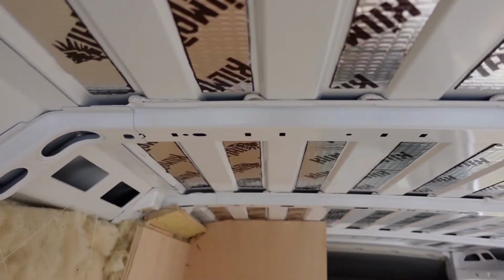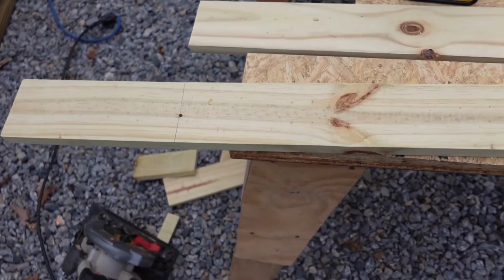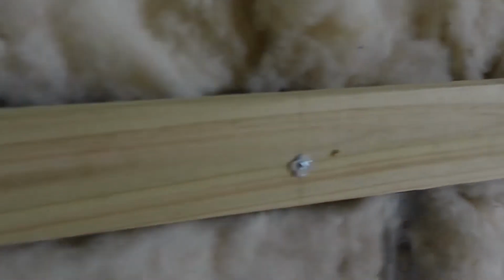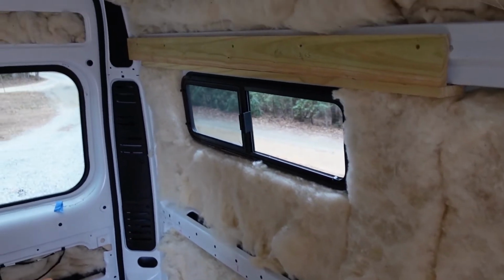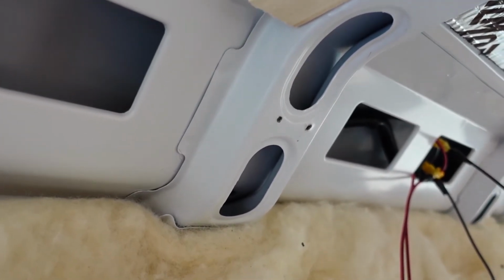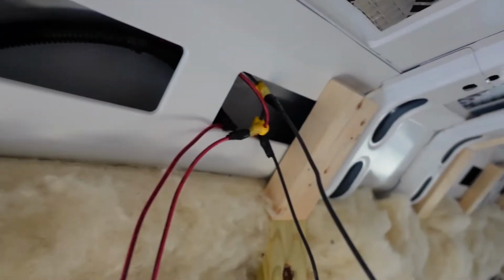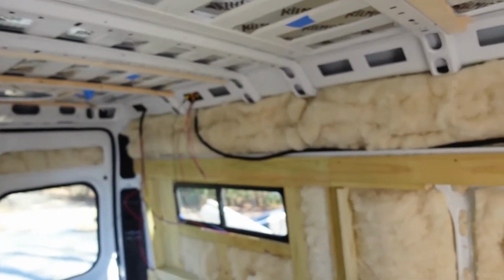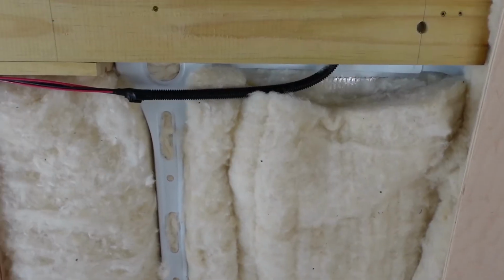Van Build Furring/Framing Your Van (Van Life Tiny Home Build)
In this van build episode we will be discussing how we installed furring to our van for our layout.  As always we will be discussing tips, tricks, mistakes & cost.

We are Ben and Jelaine with Nomadic Visuals and we are currently converting our Ram Promaster into a tiny home on wheels. Join us on our van conversion journey